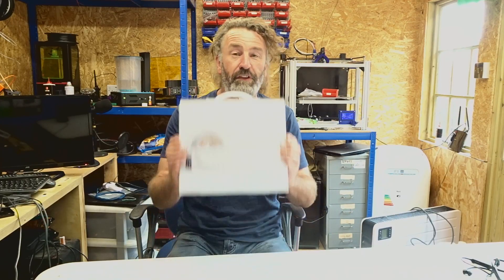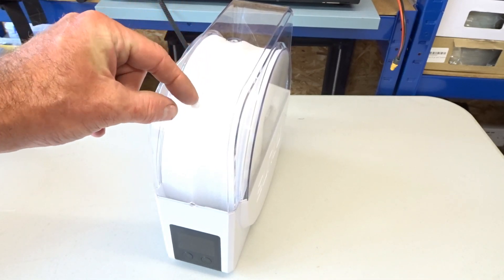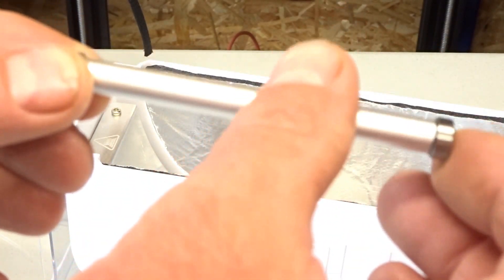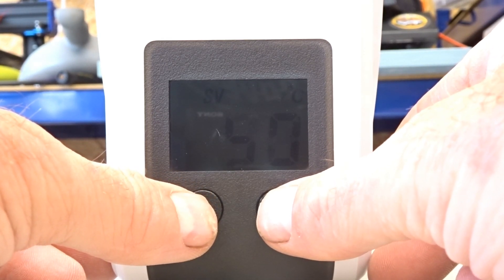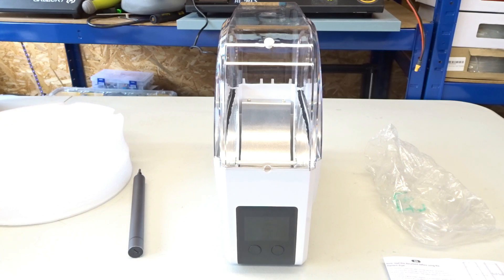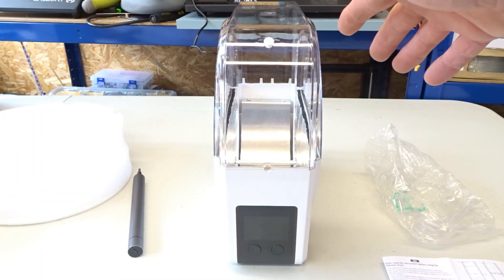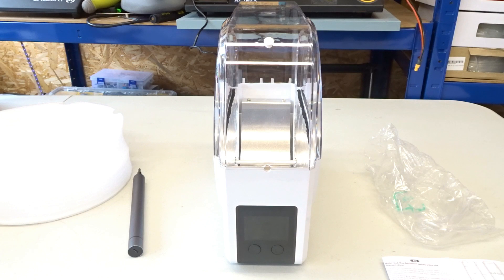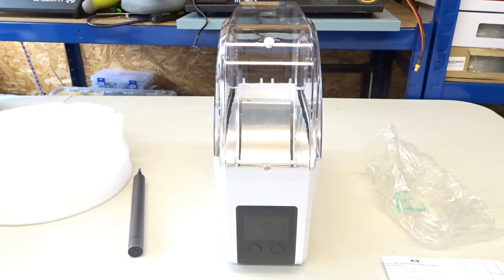SUNLU FilaDryer S1 KickStarter 20/07/2020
An unboxing and quick look at the new filament dryer from Sunlu